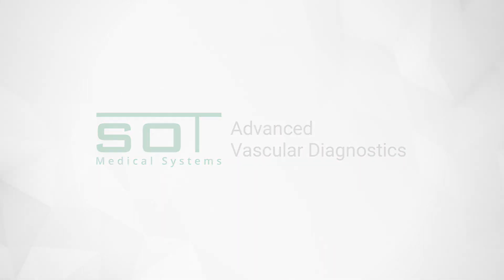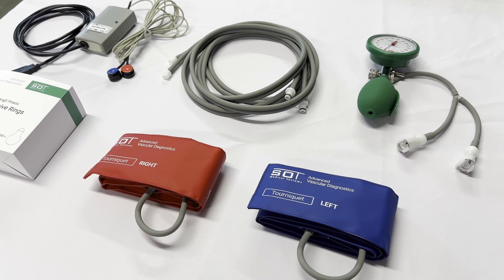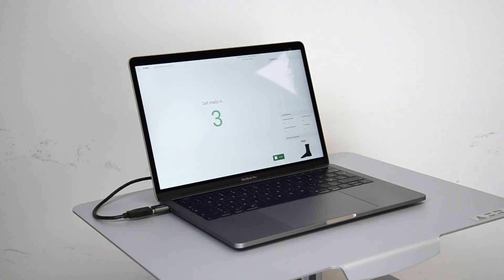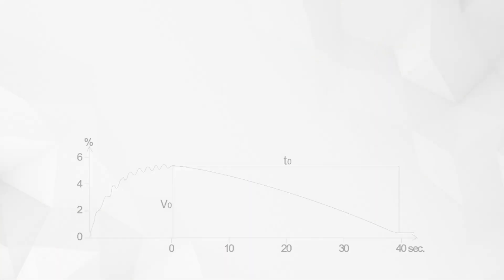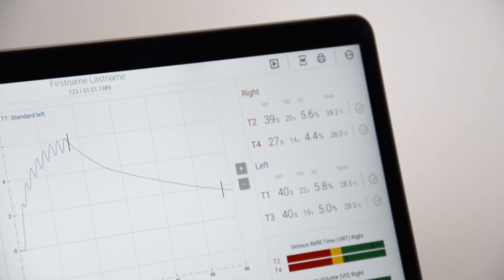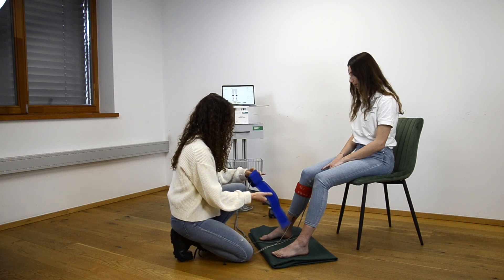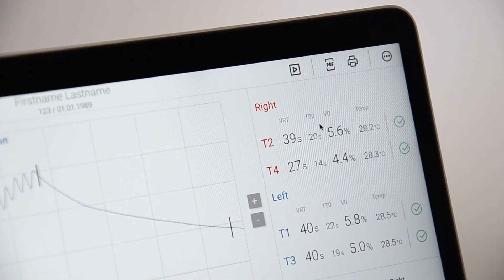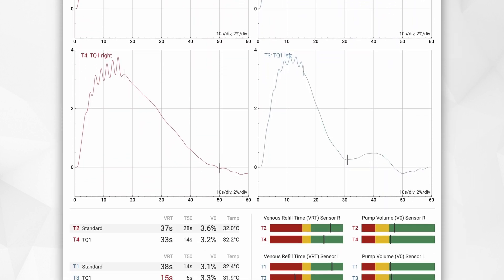AngE Phlebo Venous – Vein Testing in under 2 Minutes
The AngE Phlebo is a 2-channel D-PPG/LRR device for simultaneous Venous Function Tests to assess Venous Valve Incompetence, Chronic Venous Insufficiency and Muscle Pump function by  @SOTMedical

AngE Phlebo calculates pump volume (V0), venous fill time (T0) and venous half-life time (T50) automatically. The results are stated in a simple traffic light display and allow for a fast venous valve incompetence diagnostics.

Apply manual tourniquet cuffs to rapidly differentiate between superficial and deep venous problems.

Measurement probes on both sensors sense and compare the patient's skin temperature during the measurement.

• DICOM / HL7 Pacs-Interface